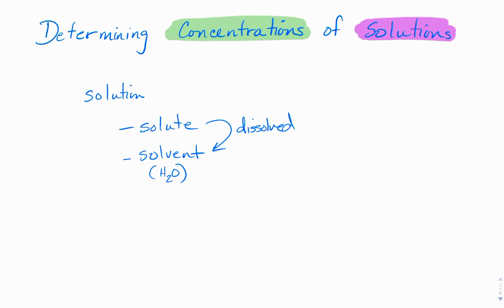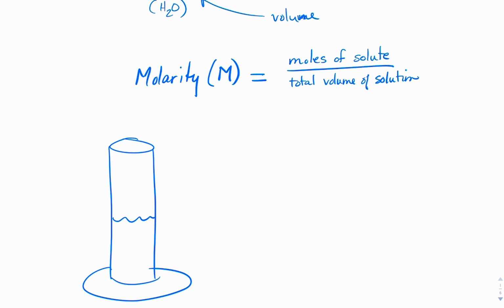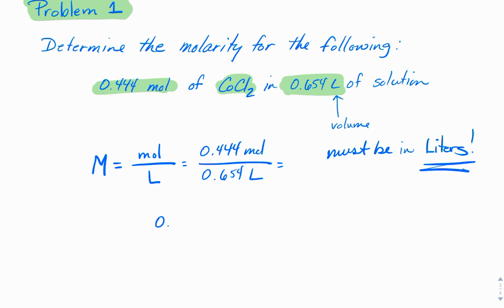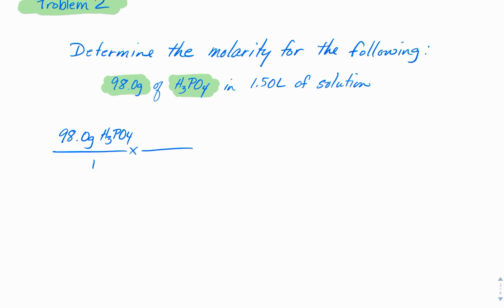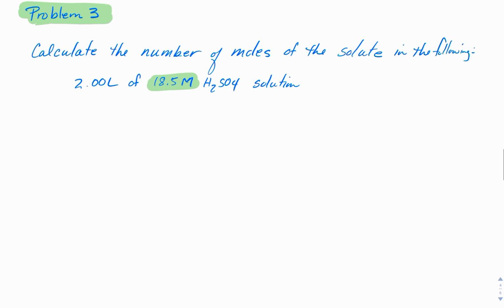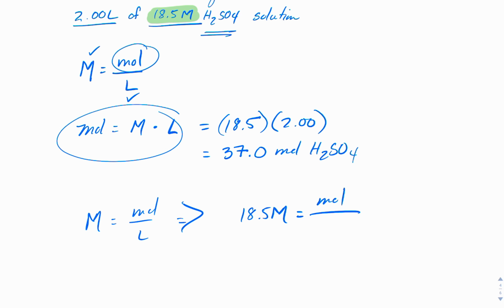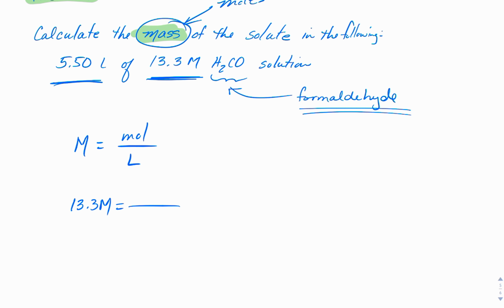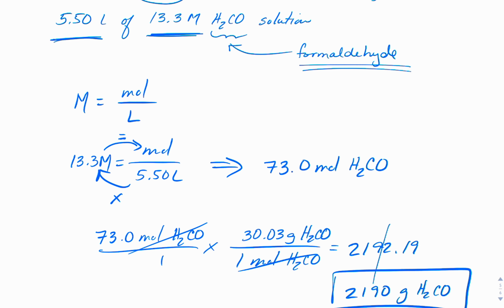Chapter 3 | Molarity Calculations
Problem 2 Correction:
The molar mass of H3PO4 is 98.00 g/mol. Therefore the answer to this problem is 1.00 mol H3PO4.